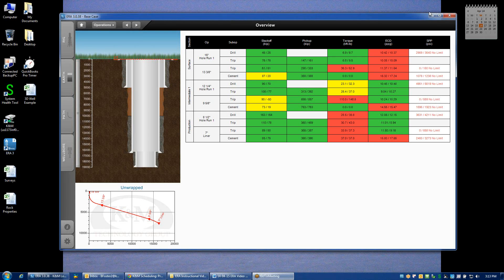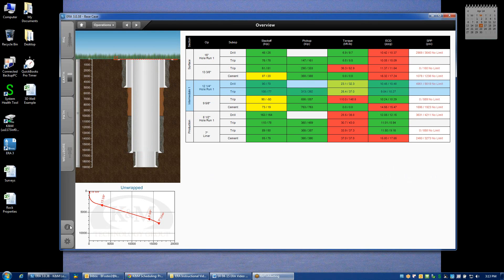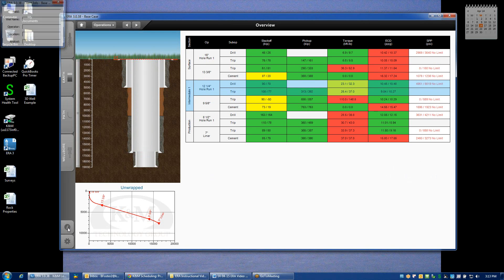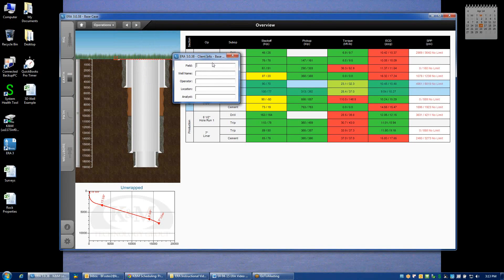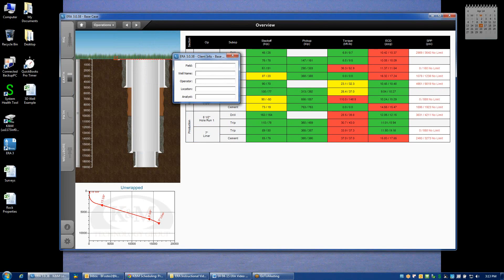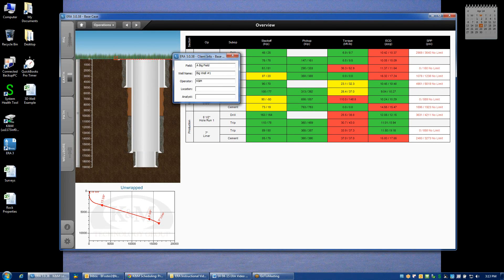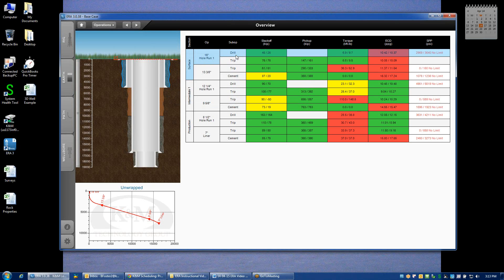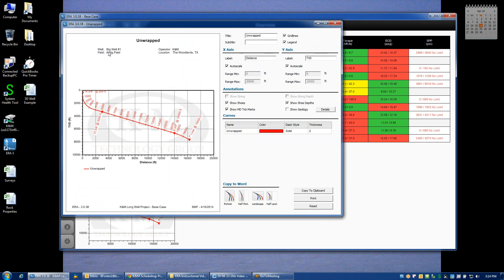5.5 - Header Information